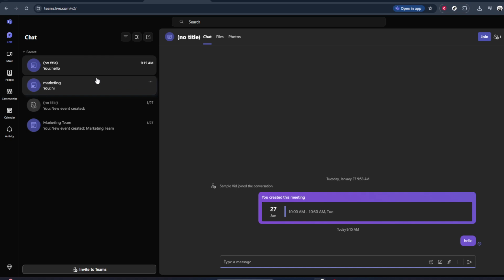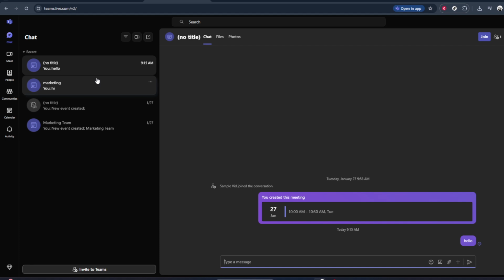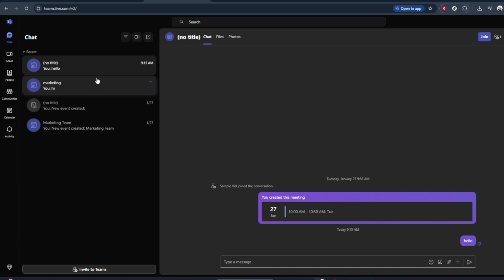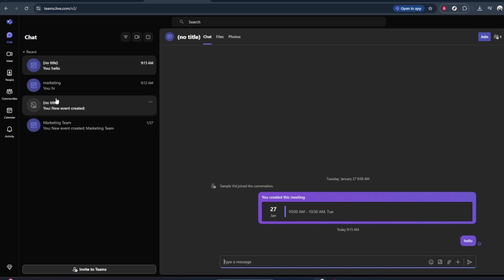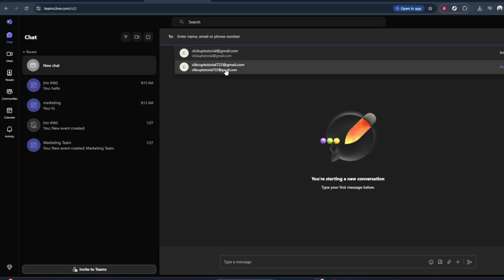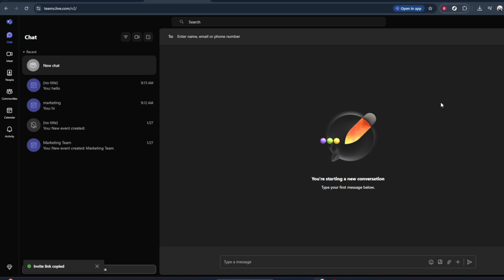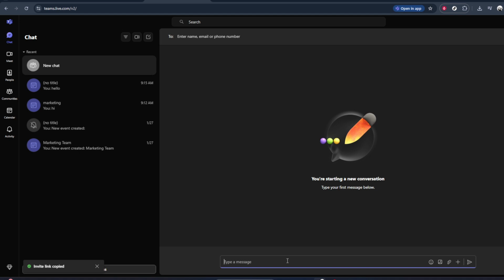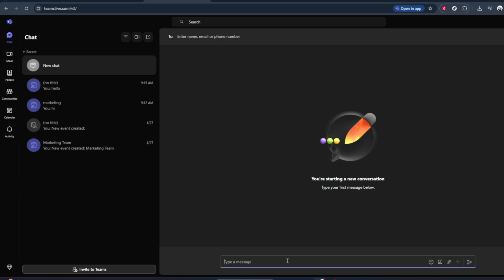How to Create a New Chat in Microsoft Teams | 2026 GUIDE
Today we cover how to create a new chat in Microsoft Teams so you can start conversations and collaborate with your team quickly and easily.